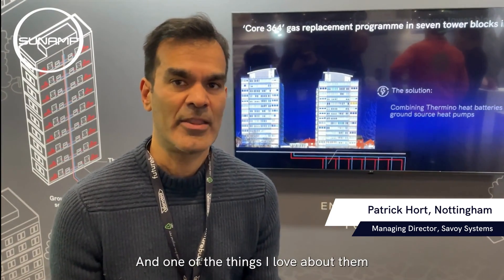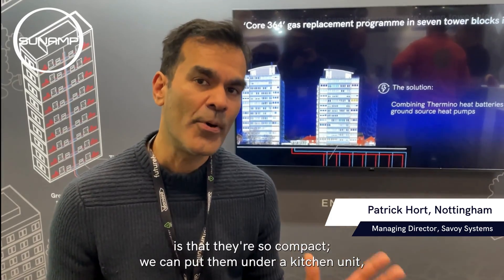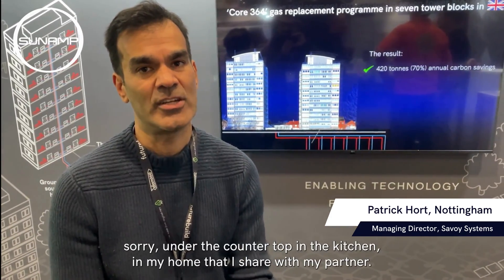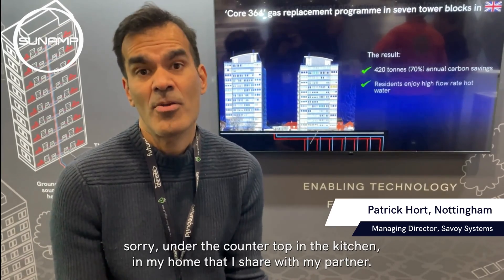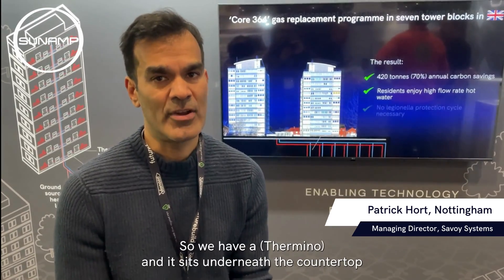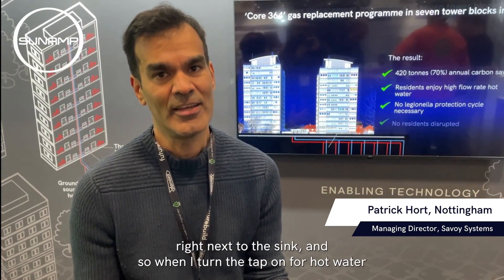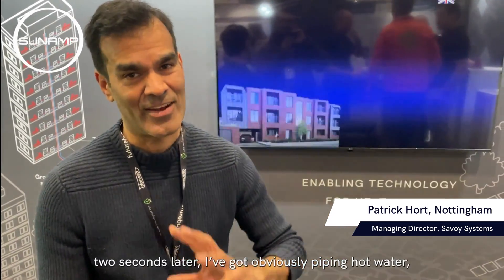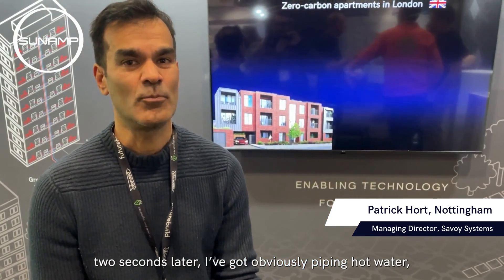Sunamp heat battery for domestic hot water - a homeowner's review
Patrick Hort from Nottingham has installed Sunamp's Thermino heat batteries in his home and two rental properties. At Futurebuild 2024 in London, Patrick shares the transformation this has made - fitting into dead spaces under his kitchen countertop while delivering mains pressure hot water on-demand, even after returning from a long holiday.